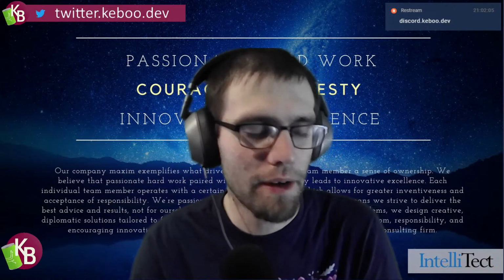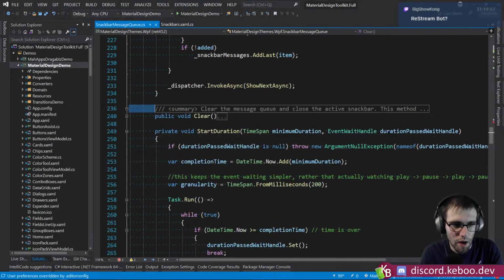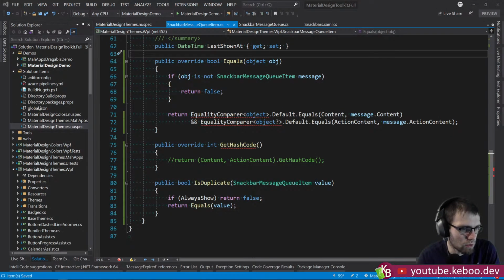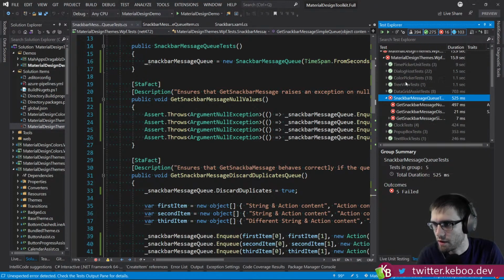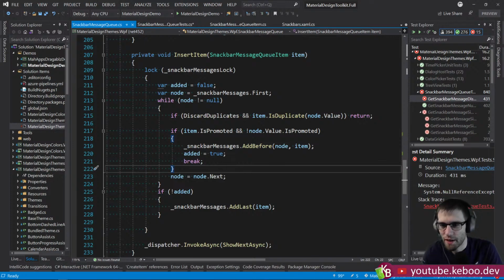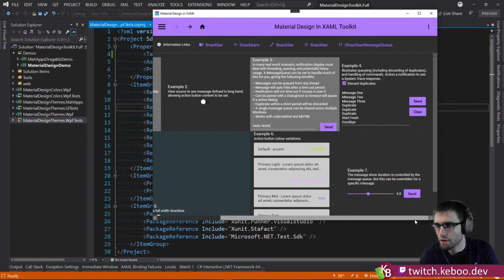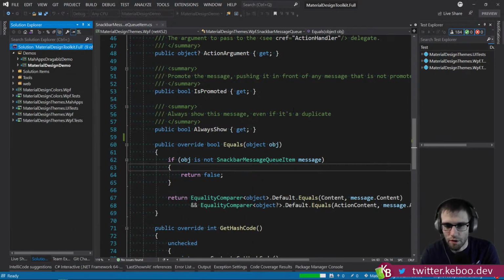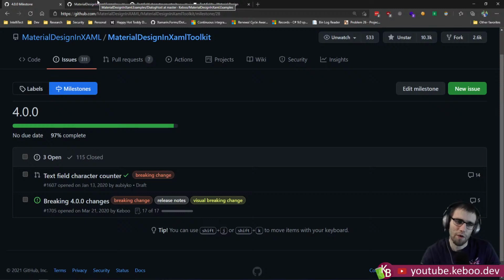C# - Material Design in XAML